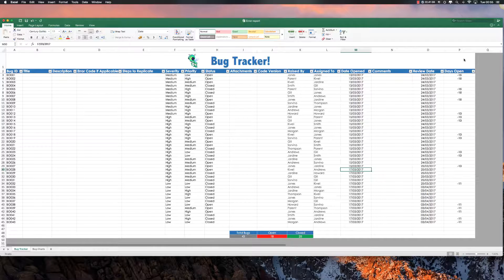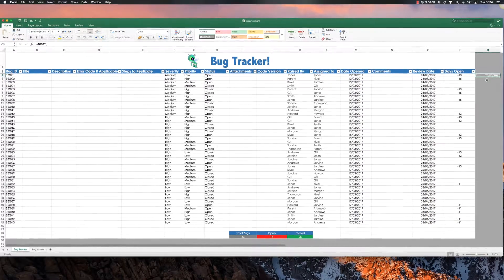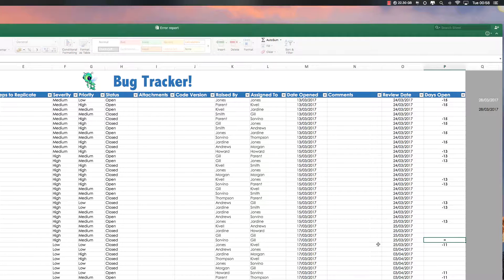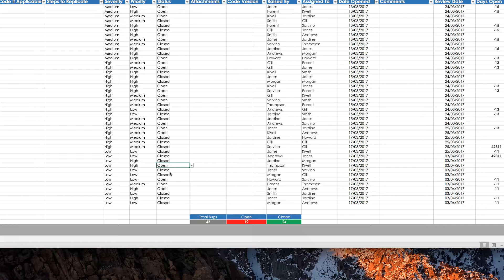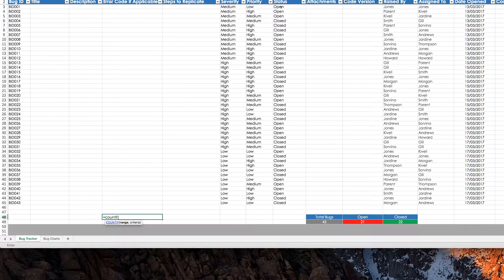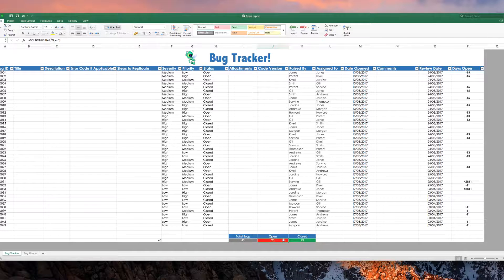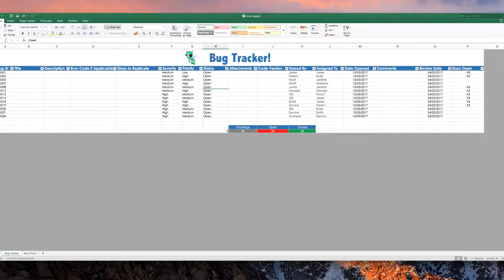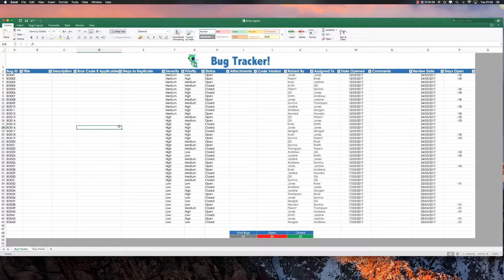AGILE: MS Excel Bug/Defect Tracker Tips. Don't forget to Subscribe at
Some tips on how to pull more information from your bug/defect tracker with less effort. This video is for those using MS Excel or Google Sheets. You can download this tracking for.